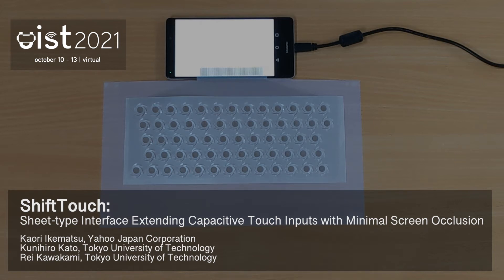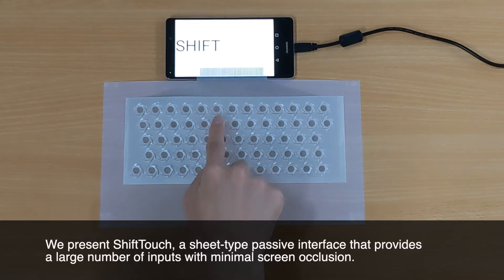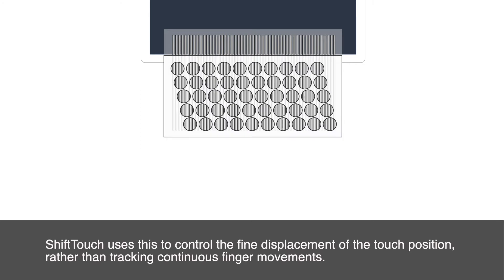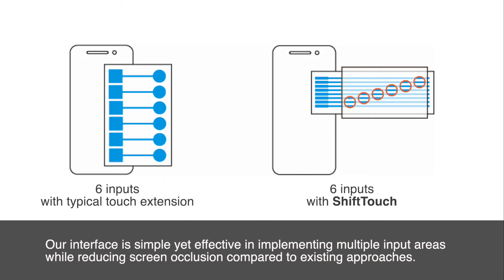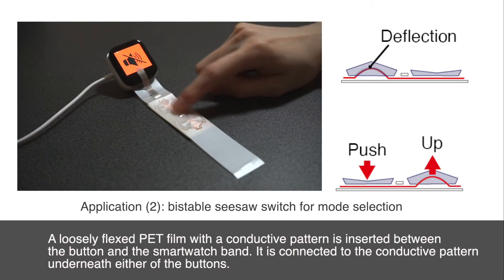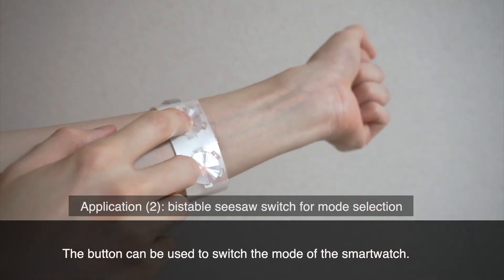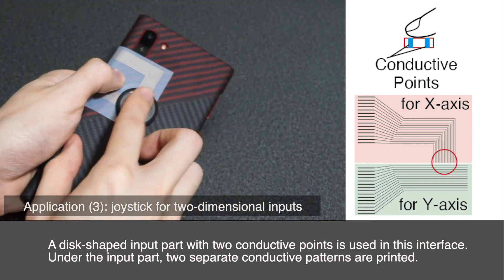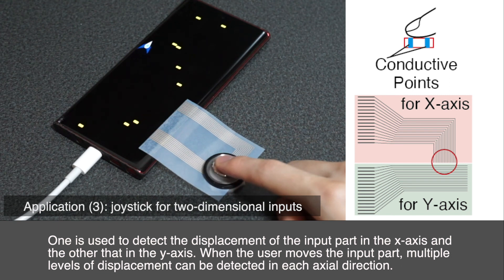【UIST2021 Demo】ShiftTouch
Kaori Ikematsu, Kunihiro Kato, and Rei Kawakami.
ShiftTouch: Sheet-type Interface Extending Capacitive Touch Inputs with Minimal Screen Occlusion.
In The Adjunct Publication of the 34th Annual ACM Symposium on User Interface Software and Technology (UIST '21).